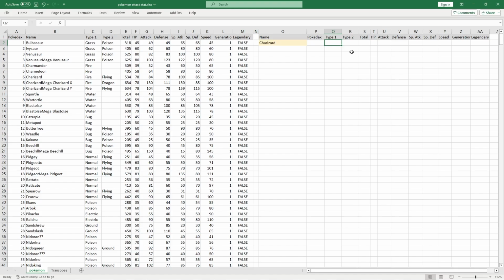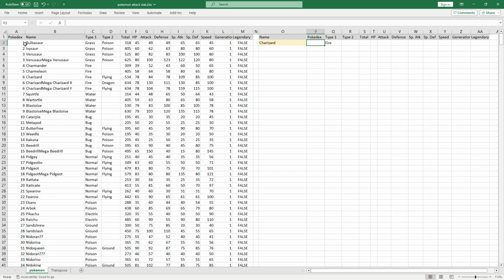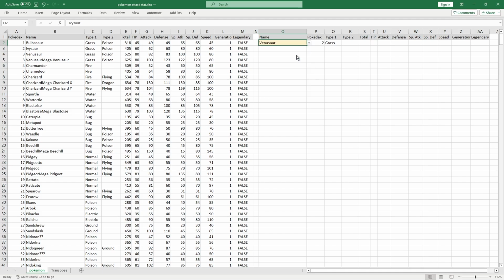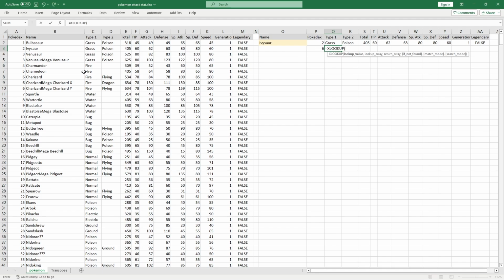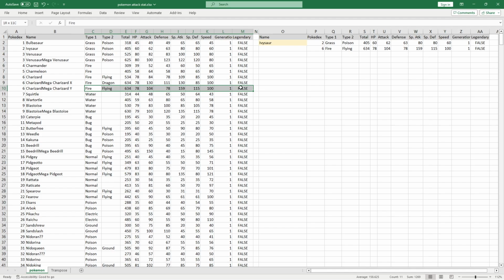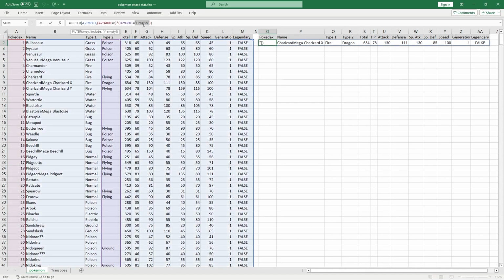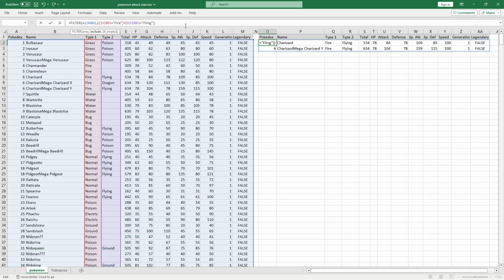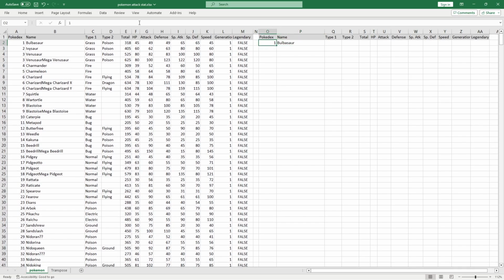STOP using VLOOKUP in 2024 and USE THESE instead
Want to know how to use vlookup in Excel? Now there are better ways to do lookup. Try these methods instead (xlookup, filter, index, match).

00:00 Intro
00:13 VLOOKUP and its problems
01:06 XLOOKUP
04:10 Filter
06:26 Index and Match